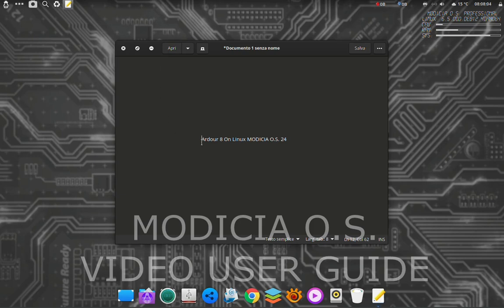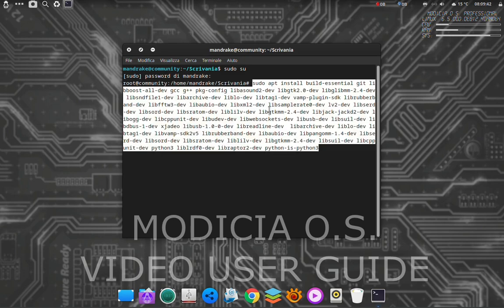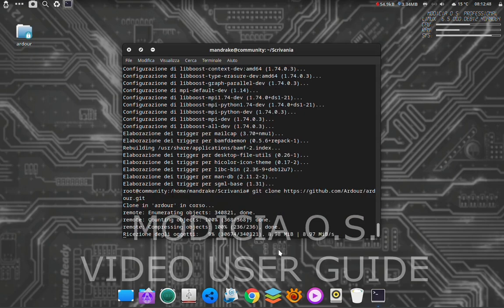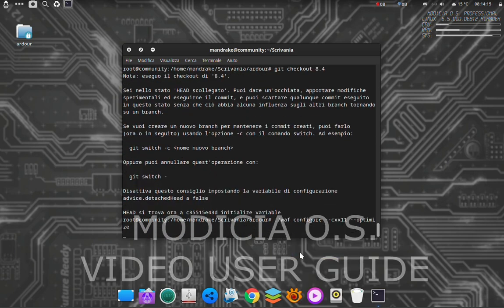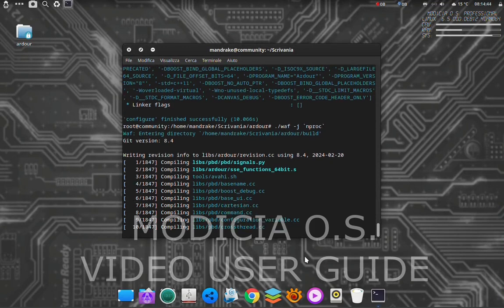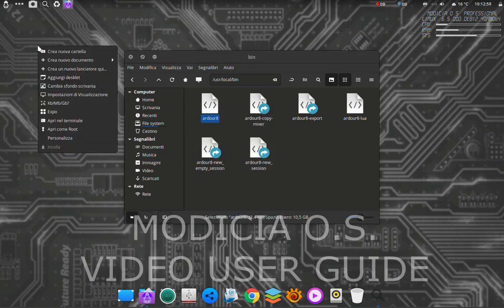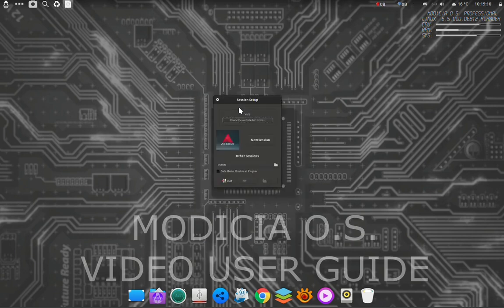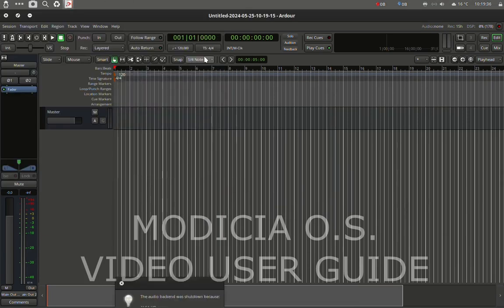Ardour 8 on Linux MODICIA O.S. in just eight steps.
MODICIA O.S. VIDEO USER GUIDE